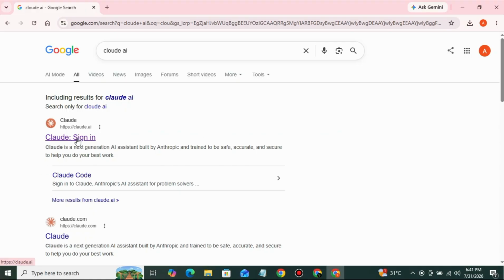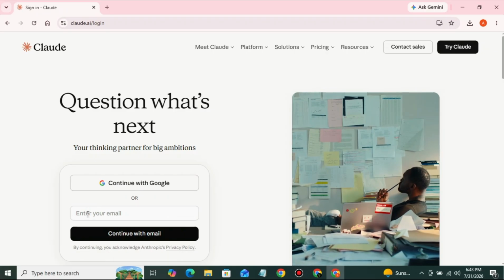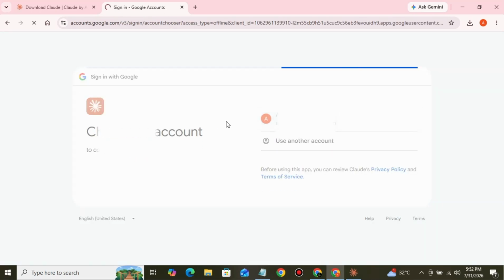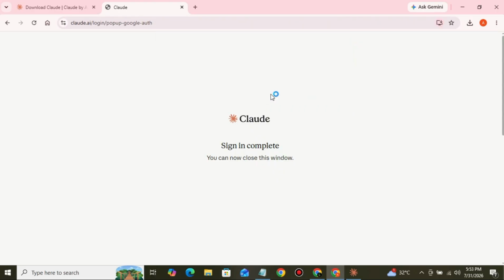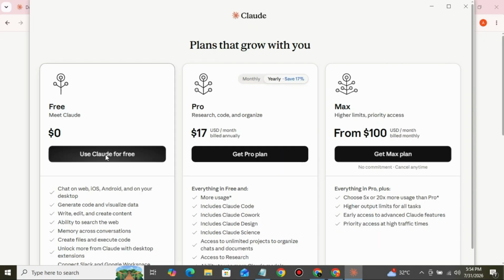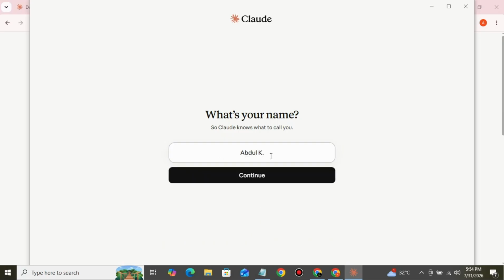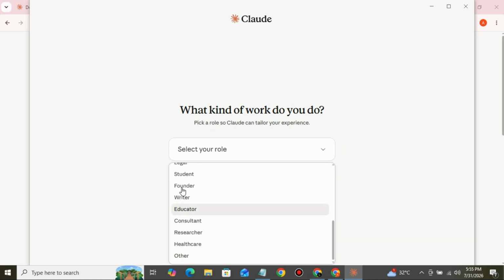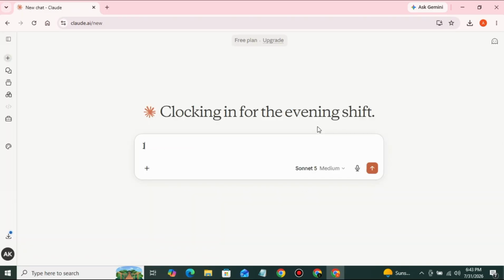How to Create a Claude AI Account Full Guide 2026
Create a Claude AI account with this complete two thousand twenty-six guide. In this step-by-step tutorial, you'll learn how to sign up for Claude AI on Windows, Mac, and the web. We'll cover how to visit the Claude AI website, create a new account using your email address or available sign-in options, verify your email or phone number where required, complete your profile, choose the right plan, and access the Claude AI dashboard. You'll also discover practical tips for securing your account, understanding the available features, exploring your workspace, and getting started with AI-powered conversations for writing, coding, research, document analysis, and productivity.

By the end of this tutorial, you'll know how to create a Claude AI account, sign in successfully, and start using Claude AI with confidence. If you found this video helpful, don't forget to like, subscribe, and turn on notifications for more Claude AI tutorials, AI productivity tips, prompt engineering guides, and technology content in two thousand twenty-six.